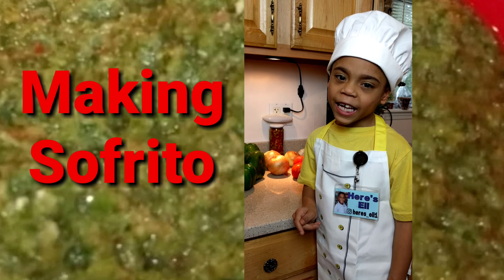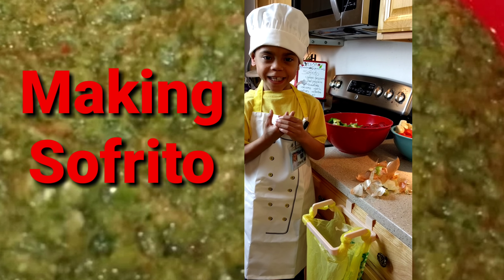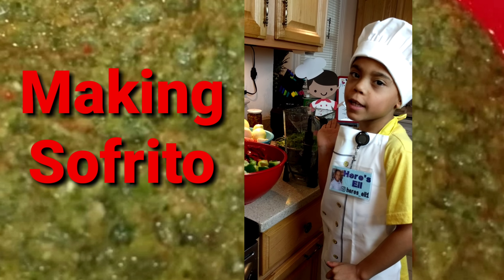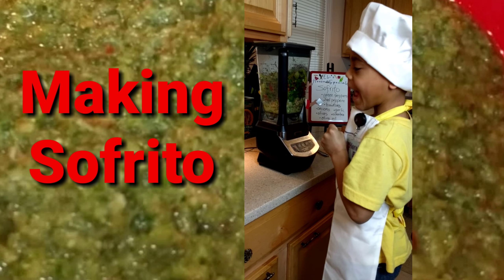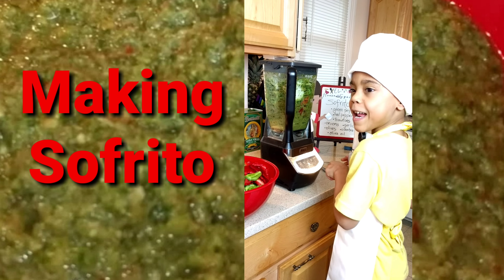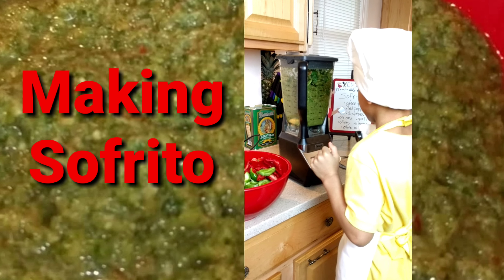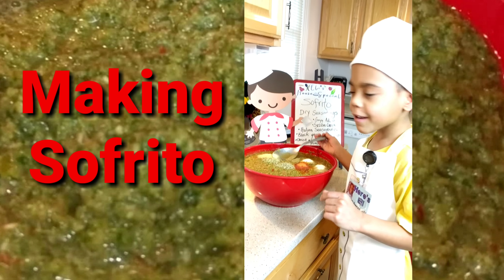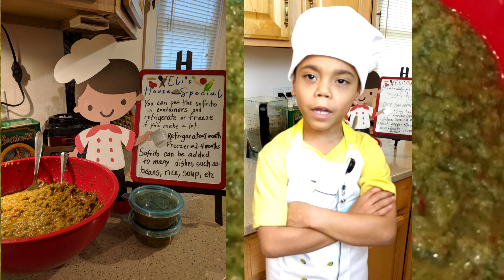Making Sofrito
Watch me as I make some tasty sofrito.